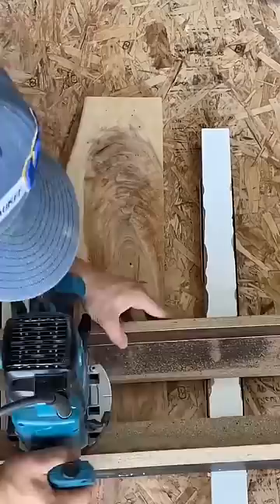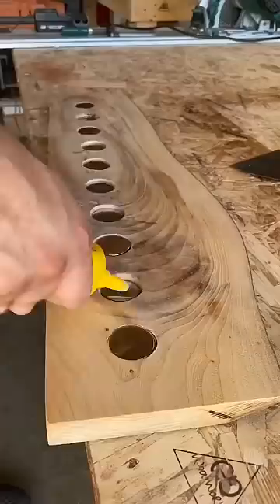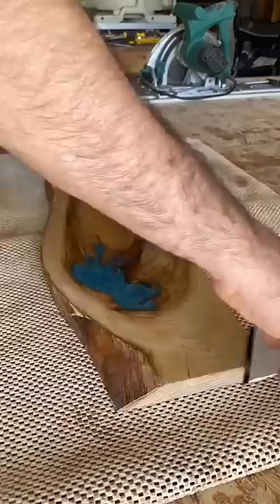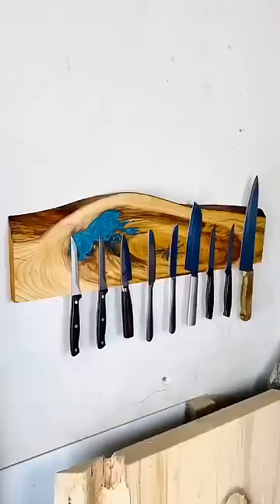DIY Magnetic Knife Holder